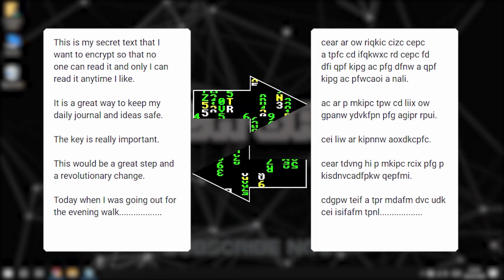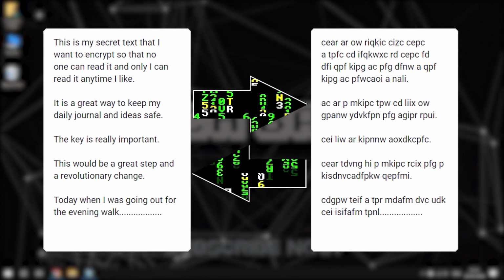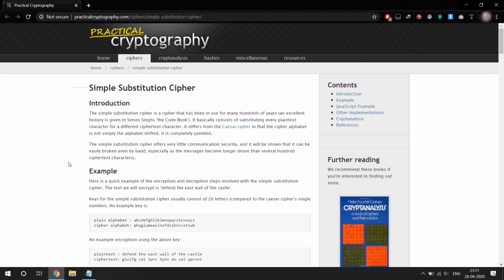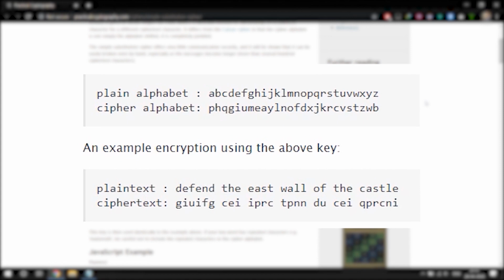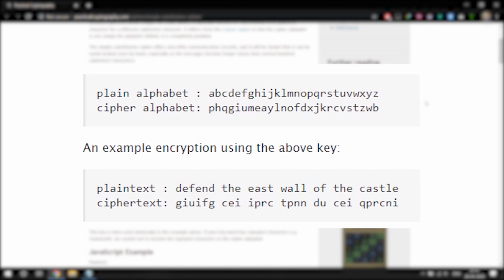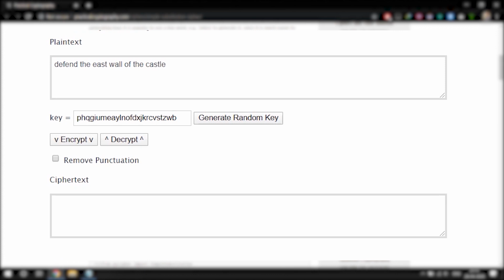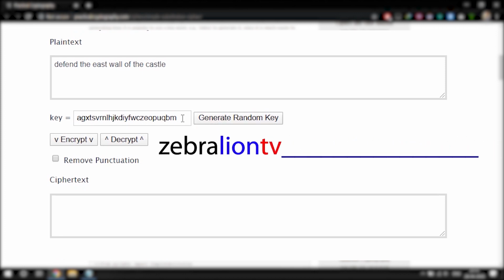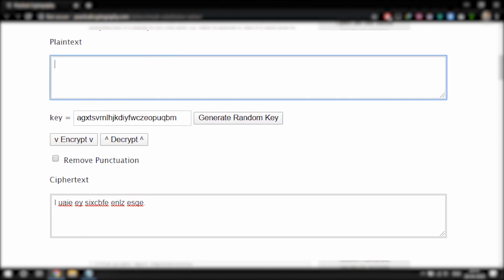Convert Text Documents To Secret Files (Using Custom Key - Only You Can Read)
Easily encrypt the any kind of document, daily journal and personal notes and convert them
This is where you will get you will get the cryptography tool

If you have any kind of text document of you keep a daily journal or anything that you don't want other to read. You can easily convert them into a code which no one but you can read but keep in mind that the key is really important so either save it somewhere or remember it by heart so be safe.

This uses simple substitution cipher and there are many other ciphers that have more that 26 characters. Check them out and find the one that fulfills your need.

Either way this simple substitution cipher is easy to use and safe and using keywords that you remember will keep it easier to remember the key for being safe.